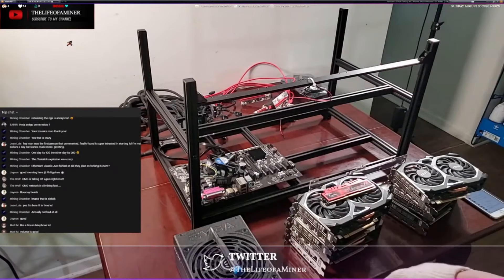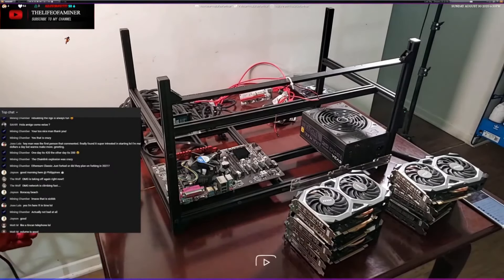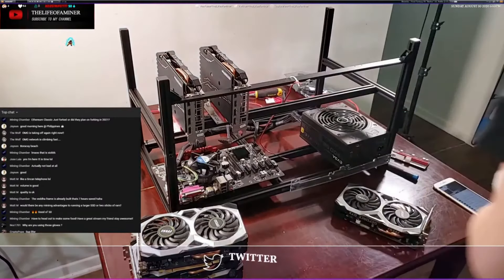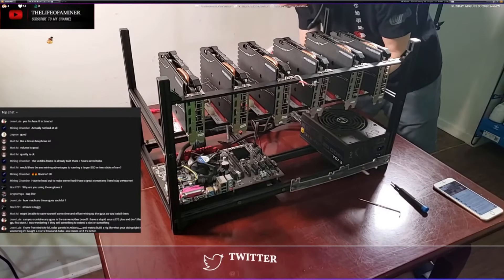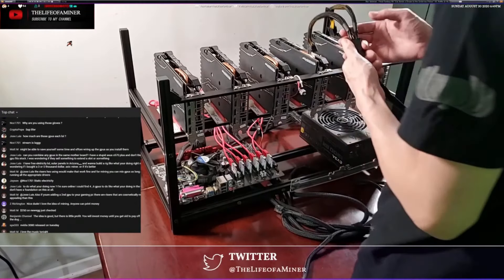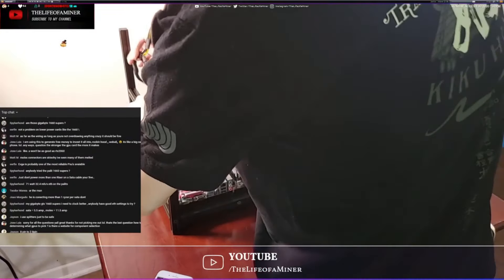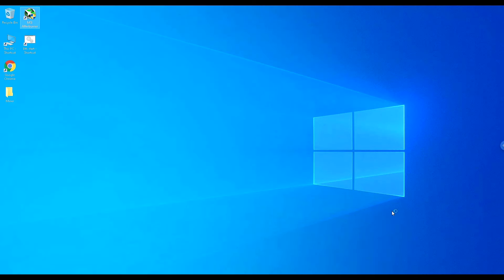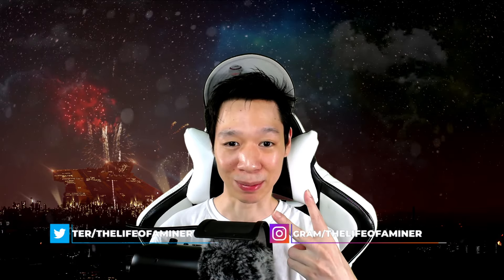Building a GTX 1660 Super Mining Rig Live | Recap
Recap of my live stream of building a GTX 1660 Super Mining Rig.

🔔 Social Media 🔔
My Favorite Crytpo Mining Hardware!

TheLifeofaMiner Merch!

Beginner Crypto Mining Software:
NiceHash
*note: may have higher fees